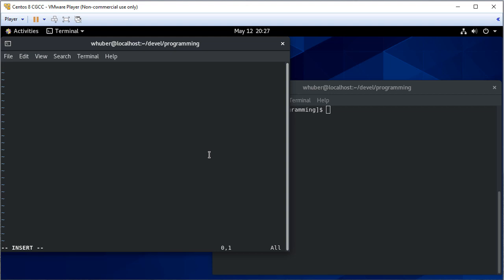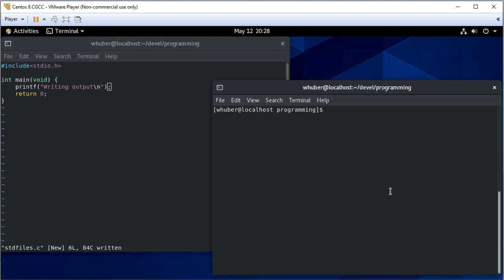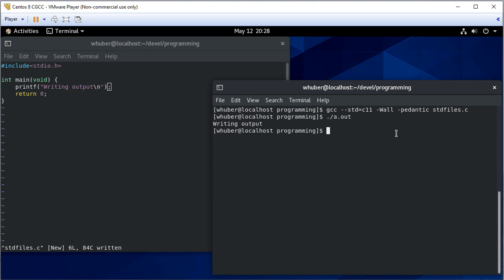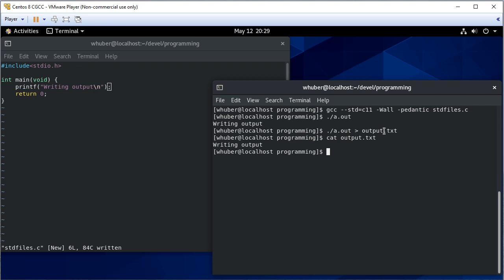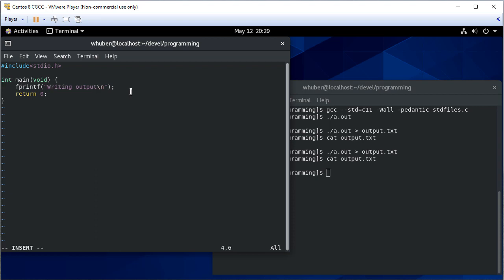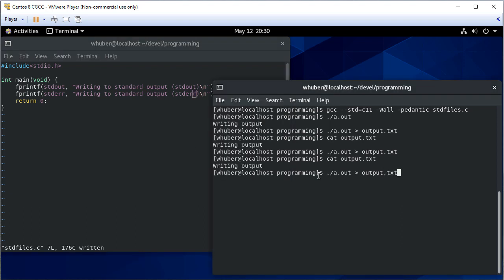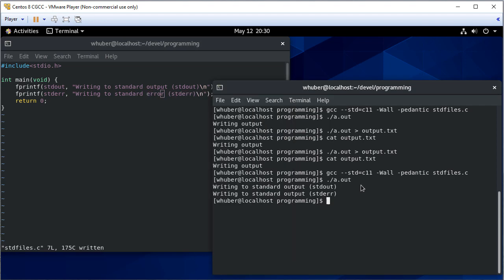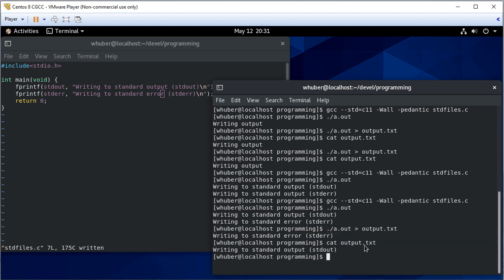Working with stdout & stderr in C & Linux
Working with stdout & stderr in C and from the Linux command line.